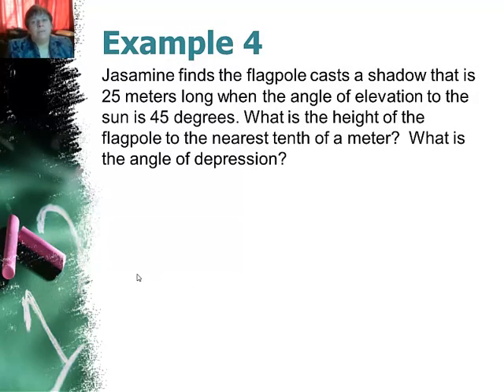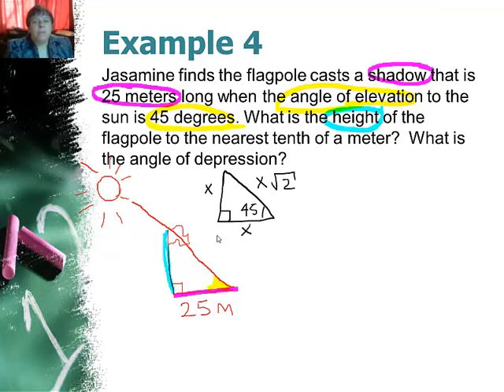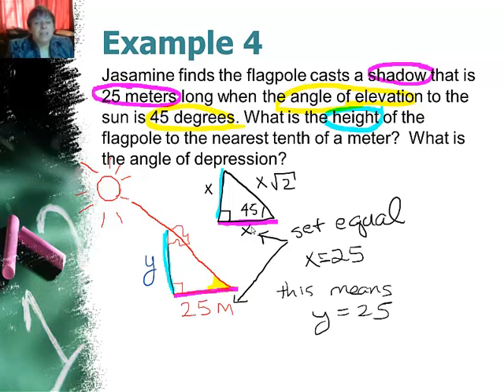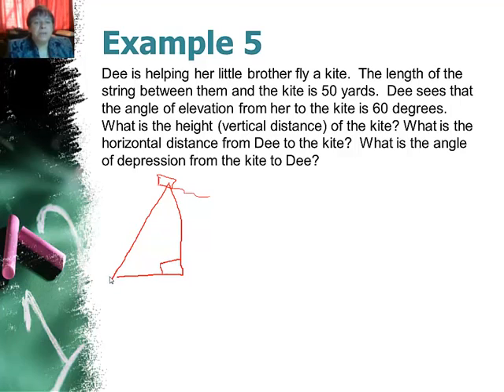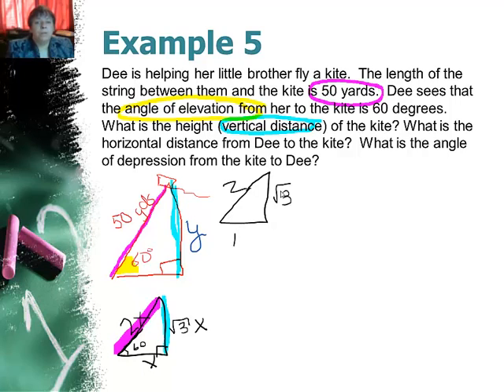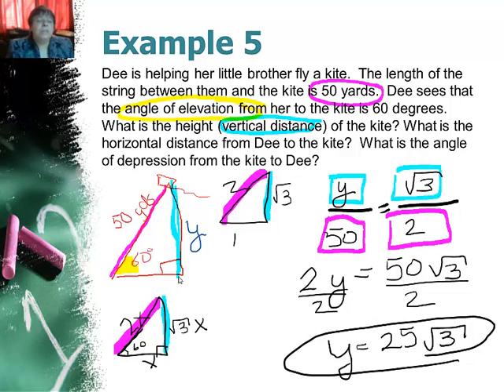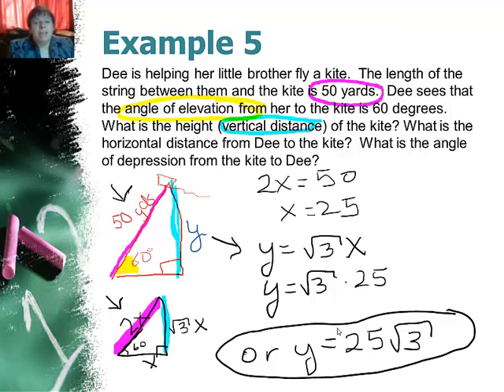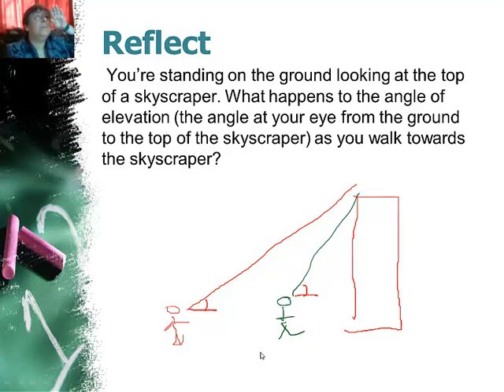4-8 Angles of Elevation and Depression pre-Trig part 2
Two examples using special rights and angle of elevations.